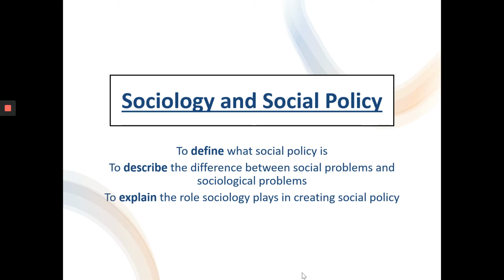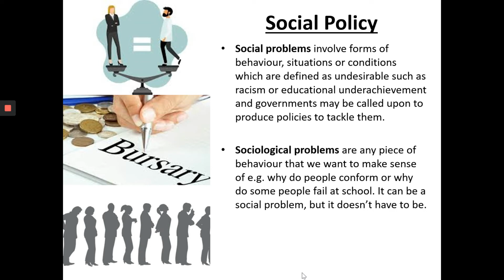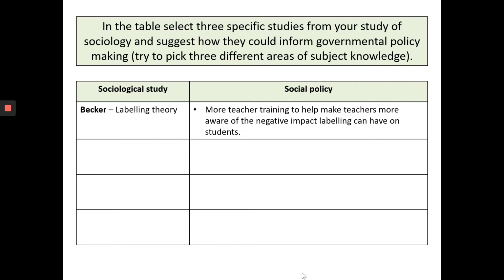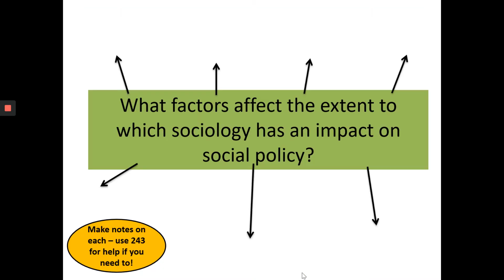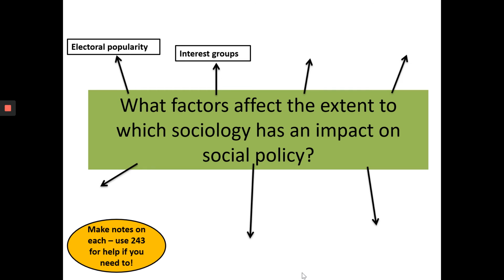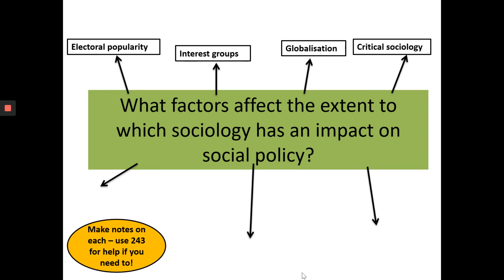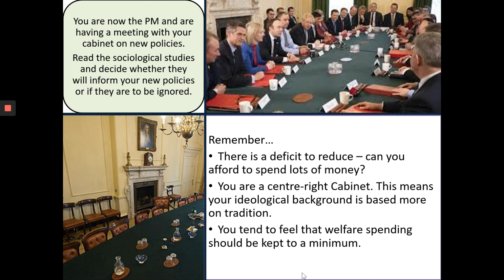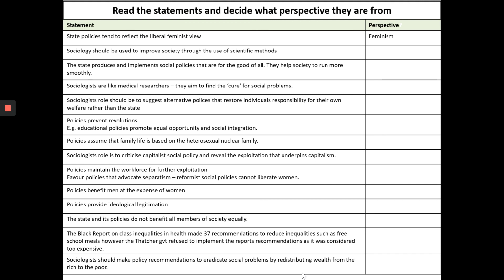Sociology Year 12: Sociology and Social Policy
Please send over your work by Friday 3rd July.